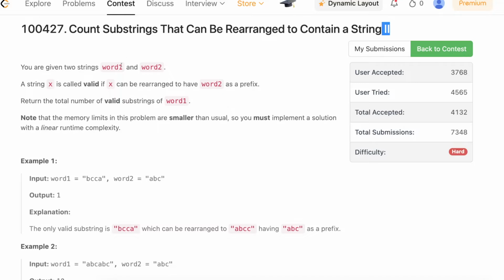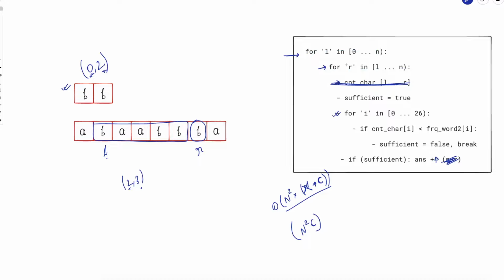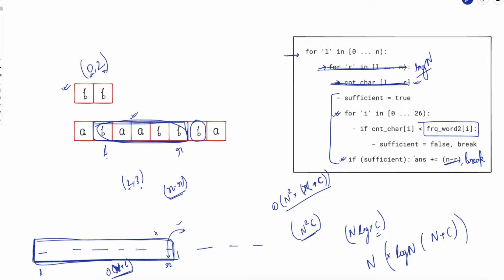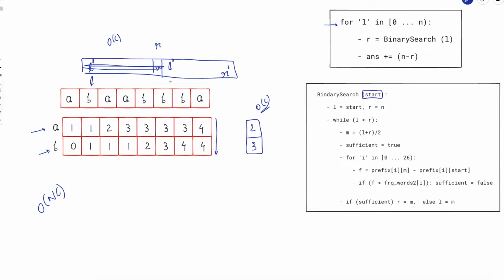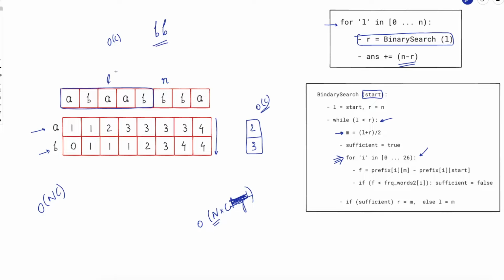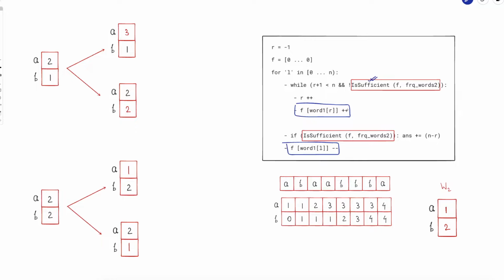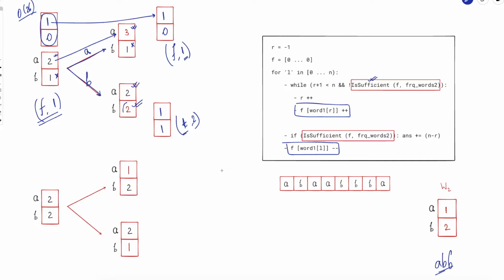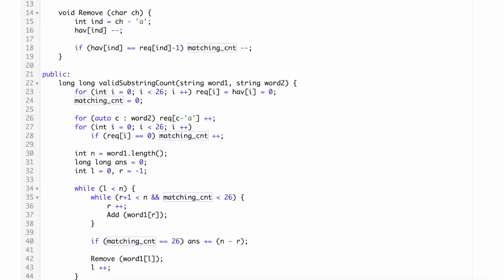3298. Count Substrings That Can Be Rearranged to Contain a String II | Weekly Leetcode 416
Timestamps -

00:00 - Agenda
00:35 - Problem Description
02:25 - [Brute Force]  Algorithm
04:58 - [Brute Force]  Pseudo code & Time Complexity
06:35 - [Optimization 1]  Reuse the frequency -- O(N*N*C)
07:35 - [Optimization 2]  Breaking at just 1st "r" -- O(N*N*C)
11:18 - [Optimization 3]  Intuition of Binary search for "r"
15:20 - [Optimization 3]  Computing whether [l, r] is valid in O(C)
21:12 - [Optimization 3]  Pseudo code & Time Complexity
24:41 - [Optimization 4]  Intuition to 2 Pointers
32:30 - [Optimization 4]  Pseudo code & Time Complexity
34:48 - [Optimization 5]  Reusing computation for "IsSufficient"
38:15 - [Optimization 5]  Dry run of Algorithm
50:11 - Code Walkthrough